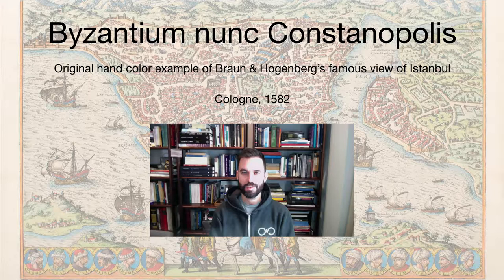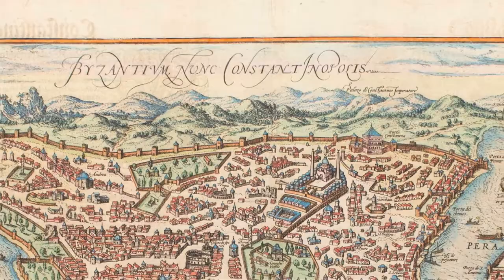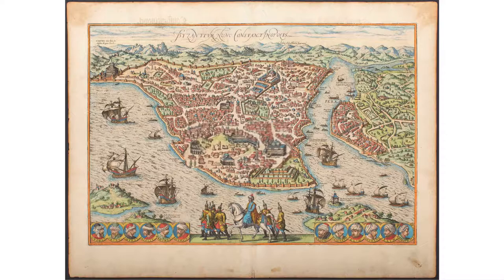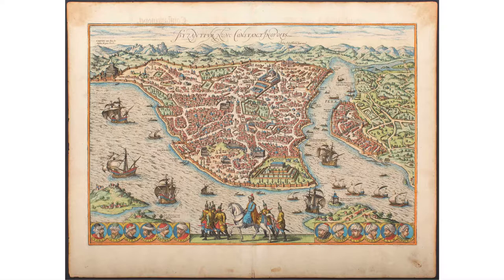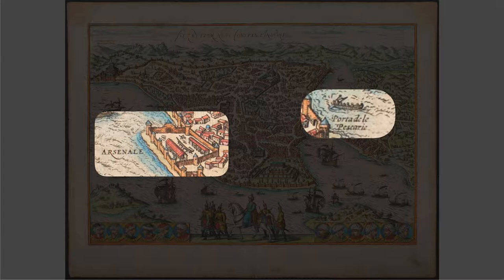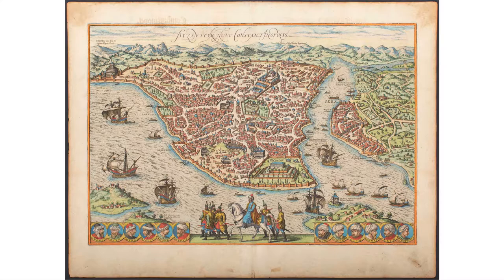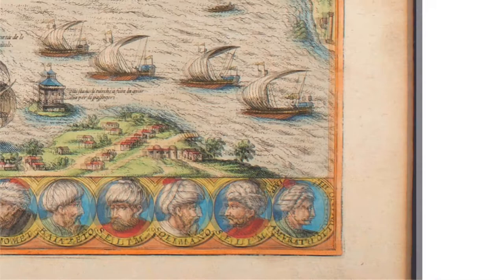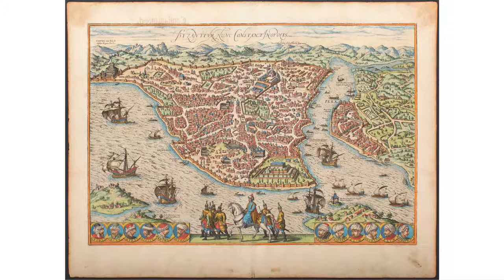Old color Braun & Hogenberg’s bird’s-eye-view of Istanbul (NL-00002)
Transformations of Istanbul: from Byzantium to Constantinople, to the city we know today.